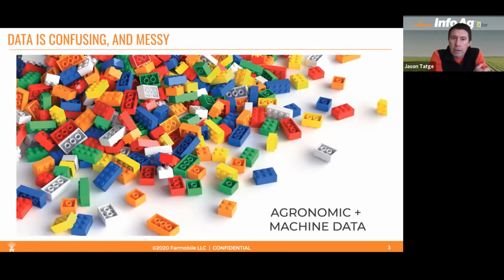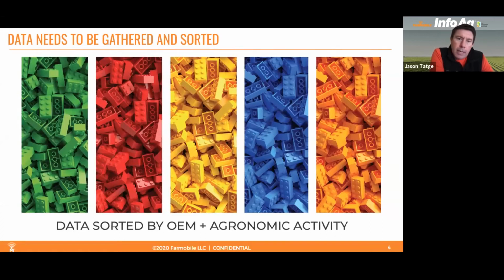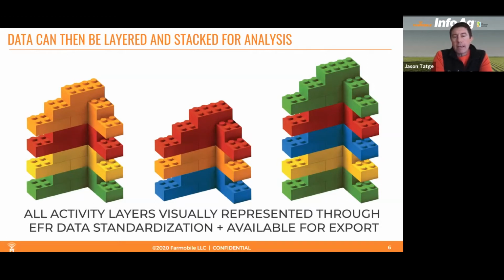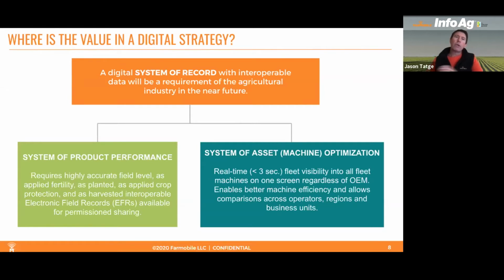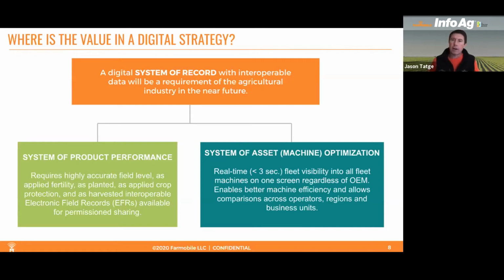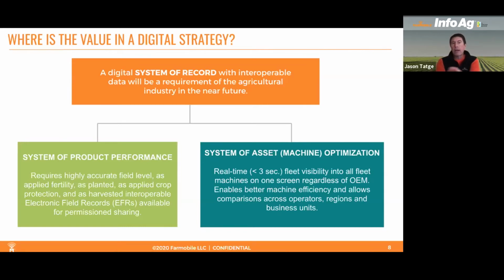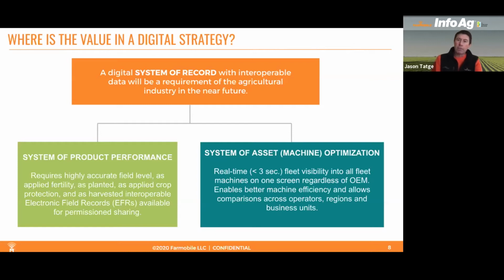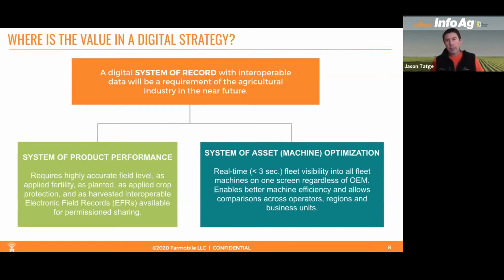Be Ready for Real-Time Data in 2021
Learn how you take advantage of emerging trends that could incentivize how data-driven field layers can improve margins, fleet ROI, VRT services, sustainability and carbon market opportunities!